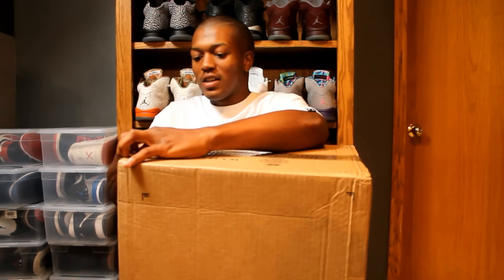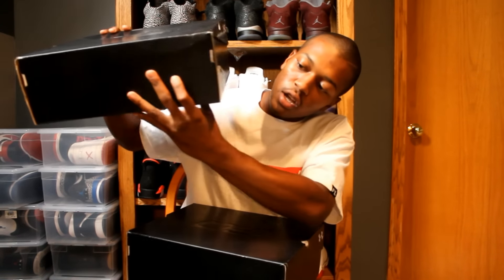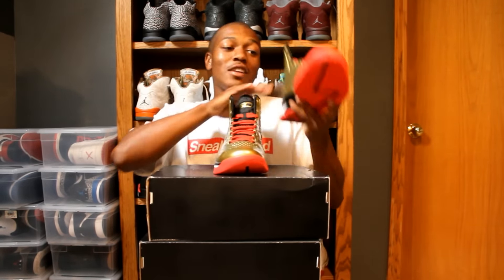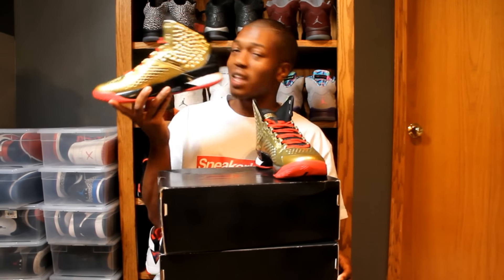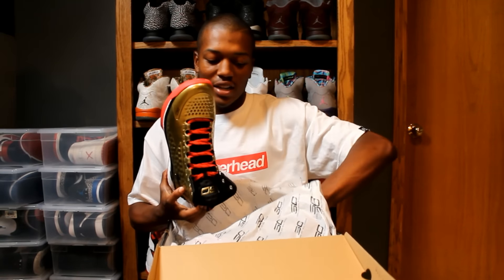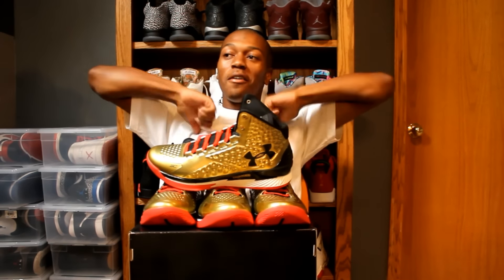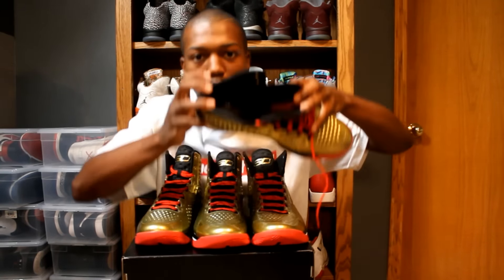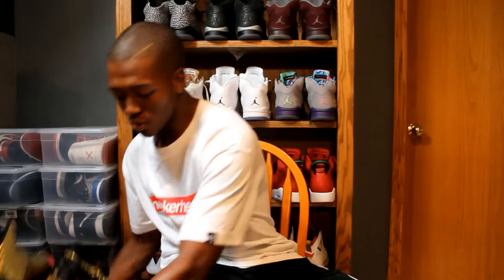UNBOXING!! UA Curry 1 "All American/MVP" Limited Edition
Limited to 250 pairs these are fire. Tell me what you think.